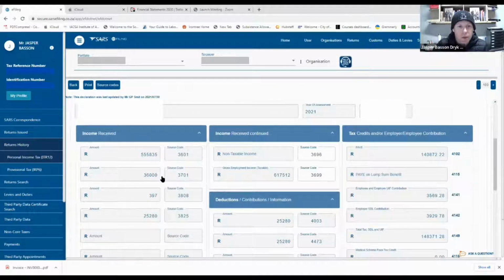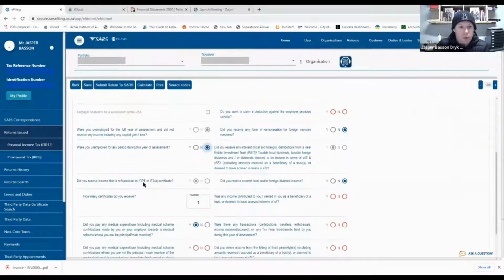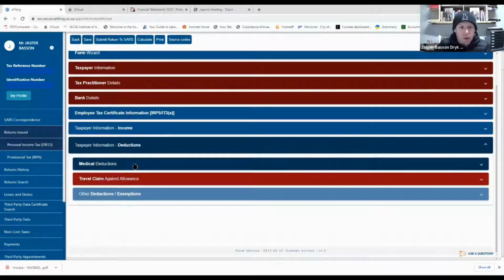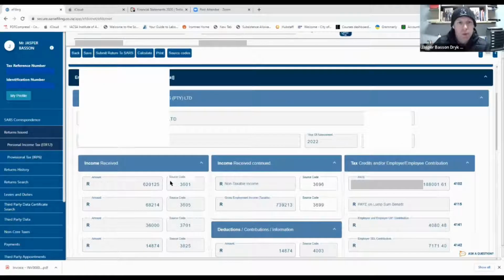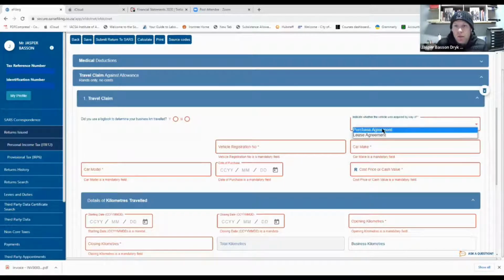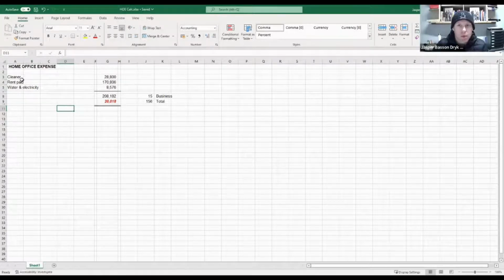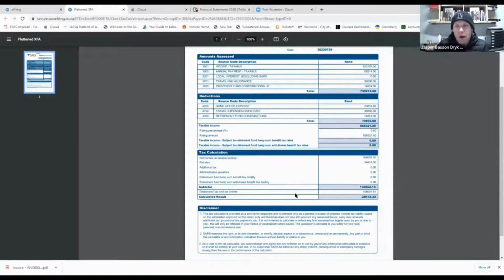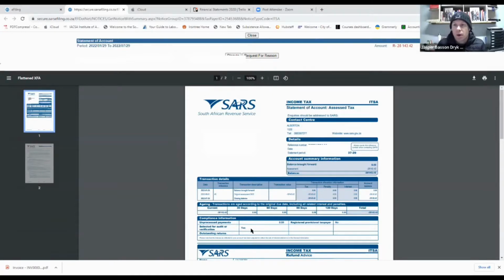How to submit your 2022 tax return | SARS eFiling Tutorial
1.
Daily EntrepreneurTips , tactics and financial education to life a life that you adore.

2.

OR

Add yourself to our Value Added Channel for Entrepreneurs, with this

Blessings
Jasper Basson
Entrepreneur SA | Dryk Holdings | Lead Optimizers